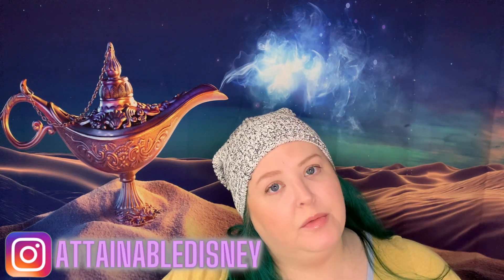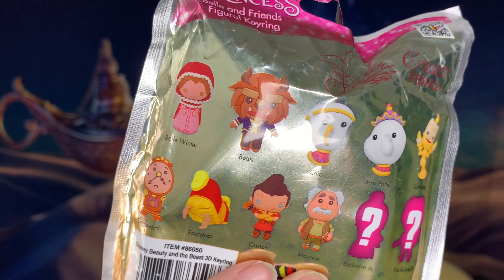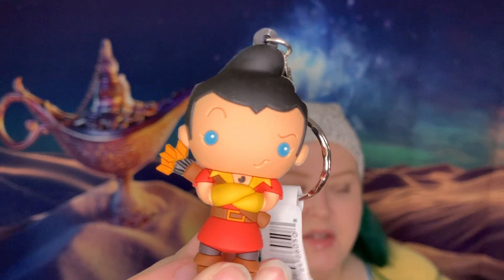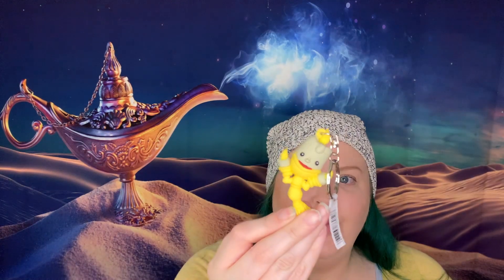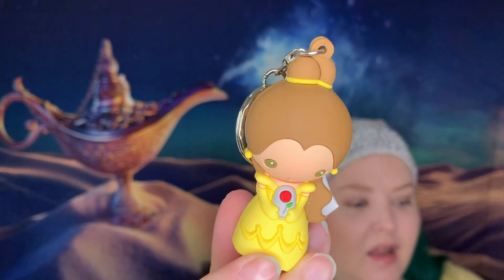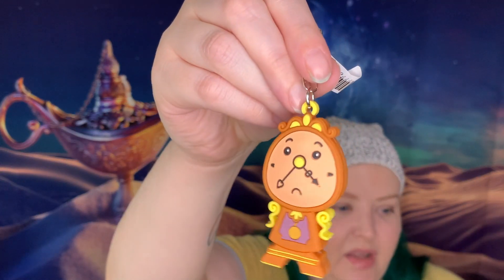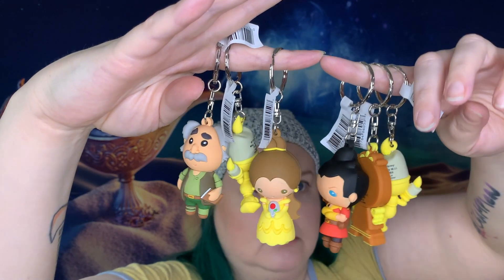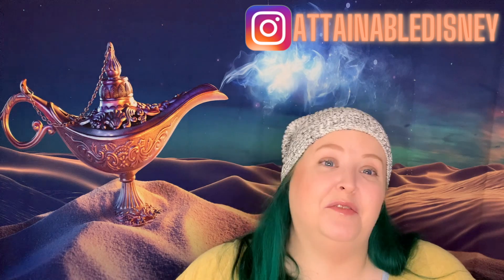Beauty and the Beast Keychains - Disney Unboxing May 2021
Hi everyone! Back today with my favorite little keychains. I've got 6 Beauty and the Beast blind bag keychains. The possibilities include Cogsworth, Lumiere, Beast, Belle, Maurice, Gaston and more!